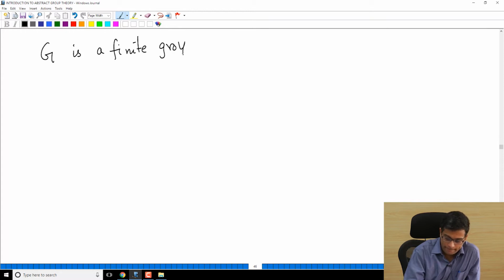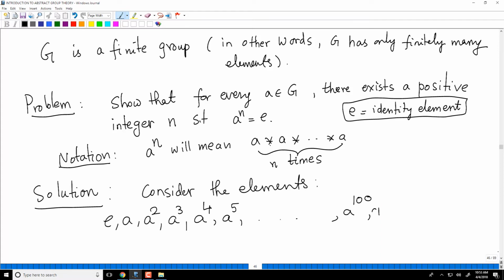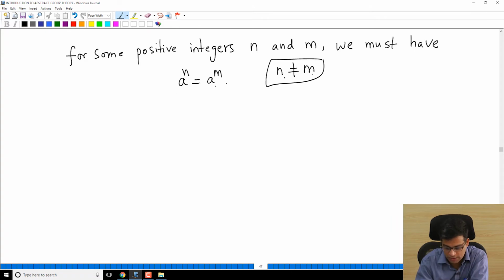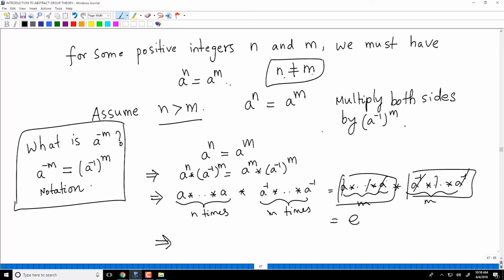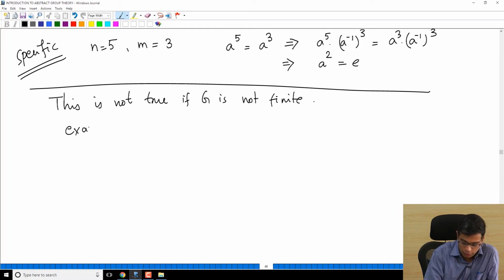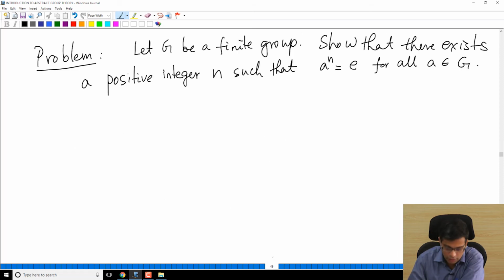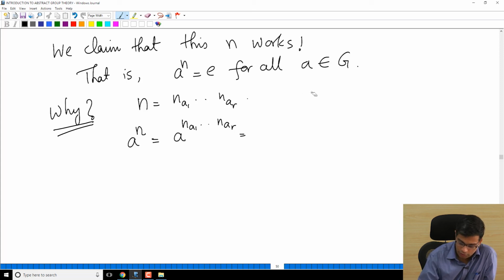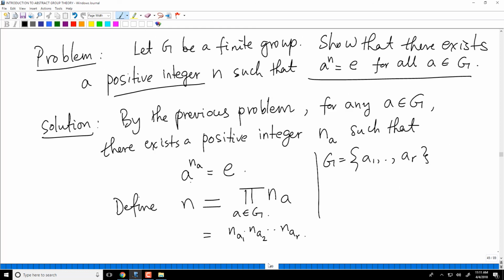Lecture 06 - Problems 2